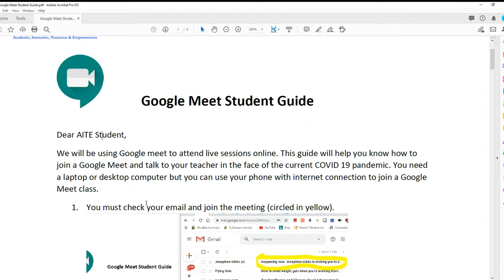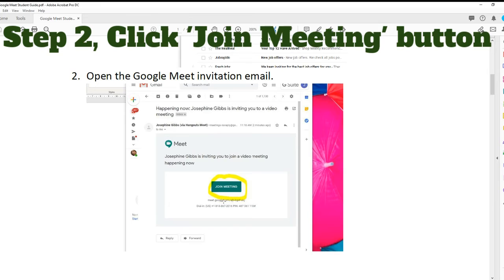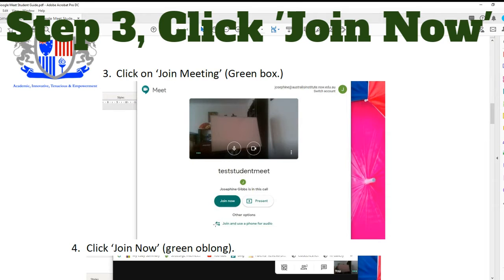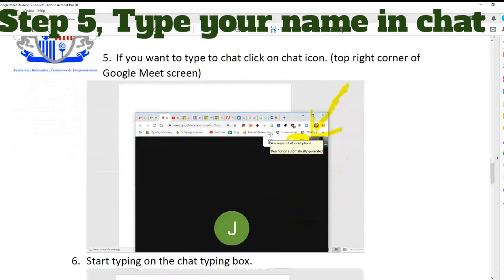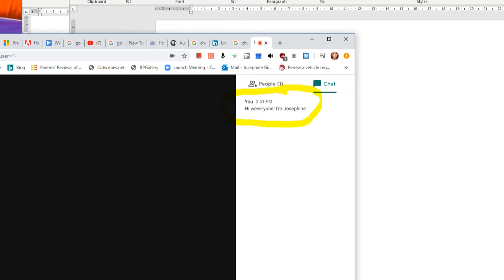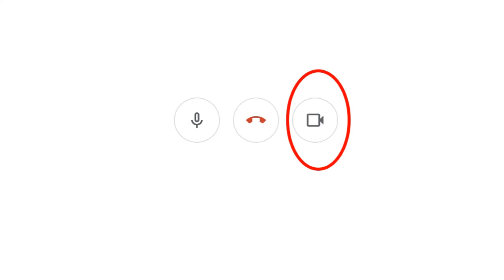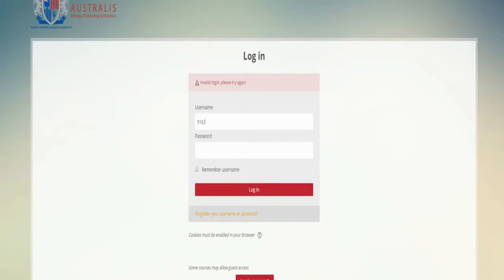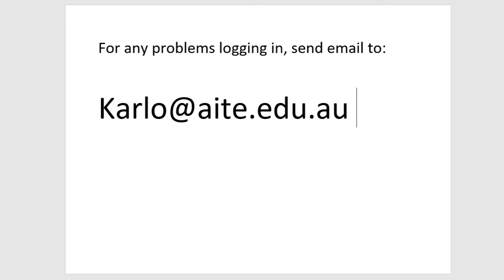Australis Online Google Meet Student Guide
Australis Institute student guide to join Google Meeting live session.